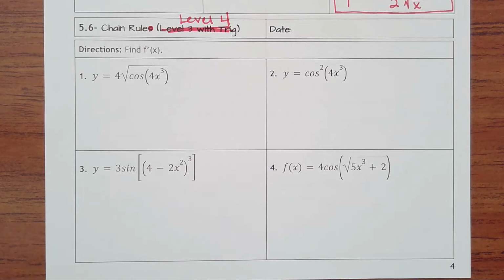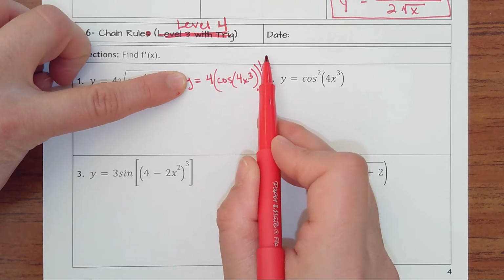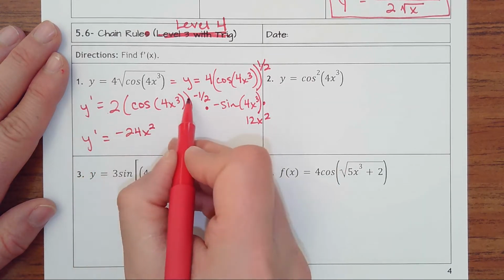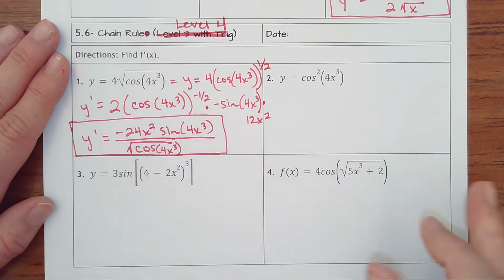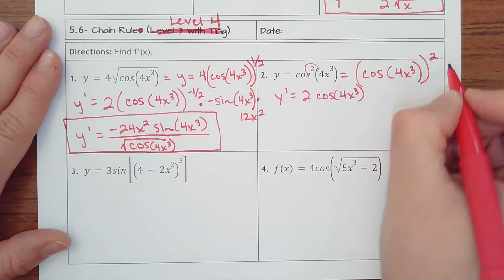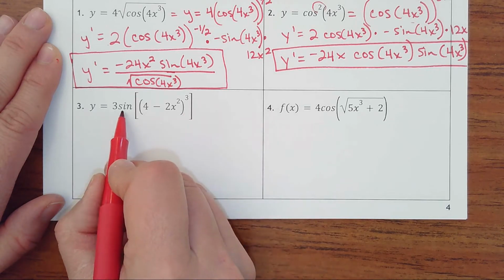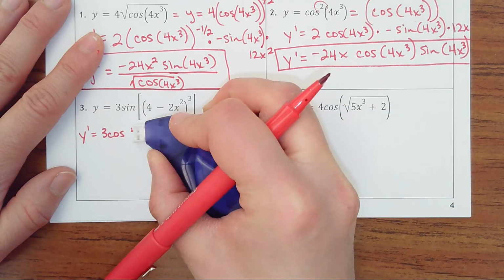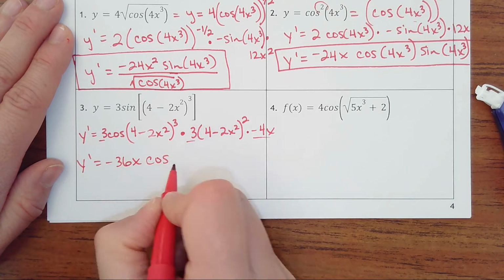5.6- Chain Rule (Level 4)